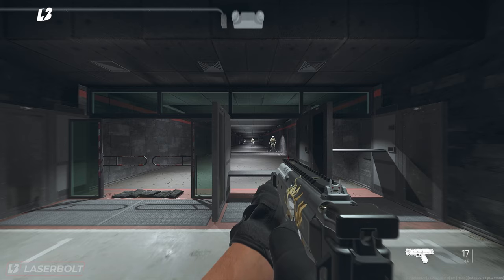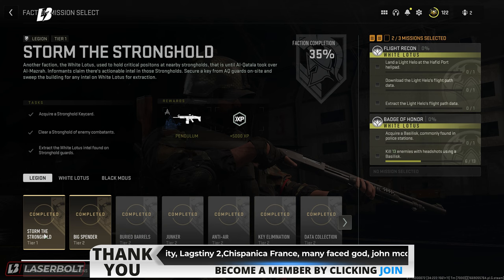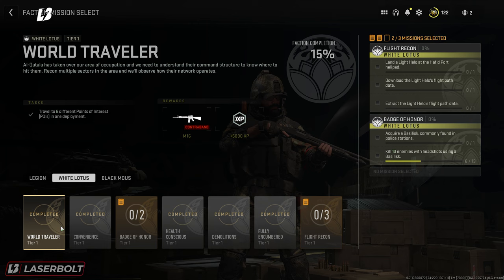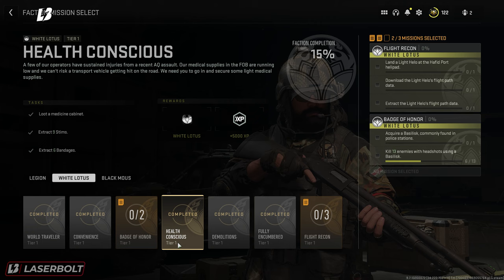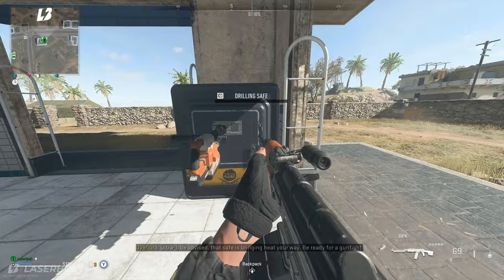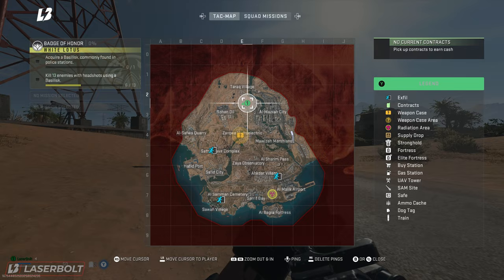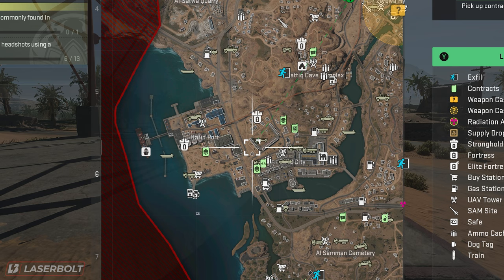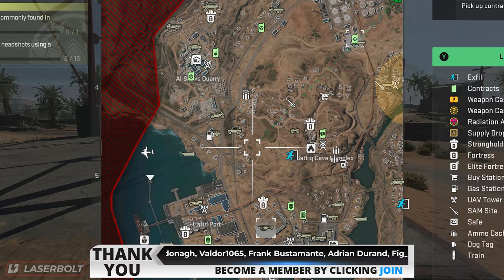Unlock FREE STEEL GHOST BLUEPRINT REWARD Warzone 2 DMZ! HOW TO COMPLETE FLIGHT RECON MISSION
Unlock FREE STEEL GHOST BLUEPRINT REWARD Warzone 2 DMZ! HOW TO COMPLETE FLIGHT RECON MISSION. This is how you get the steel ghost blueprint, this is an amazing pistol that you need to unlock and have in your inventory. Legendary steel ghost gun that you need to get and I will show you how to complete flight recon mission.

Call of Duty®: Modern Warfare® II drops players into an unprecedented global conflict that features the return of the iconic Operators of Task Force 141. From small-scale, high-stakes infiltration tactical ops to highly classified missions, players will deploy alongside friends in a truly immersive experience.

Infinity Ward brings fans state-of-the-art gameplay, with all-new gun handling, advanced AI system, a new Gunsmith and a suite of other gameplay and graphical innovations that elevate the franchise to new heights.

Modern Warfare® II will launch with a globe-trotting single-player campaign, immersive Multiplayer combat and a narrative-driven, co-op Special Ops experience.

Support

Social

More MW2 Warzone 2

Timestamps
Video Tags